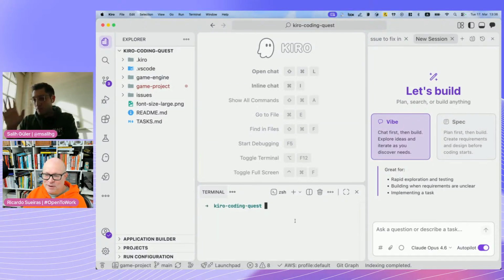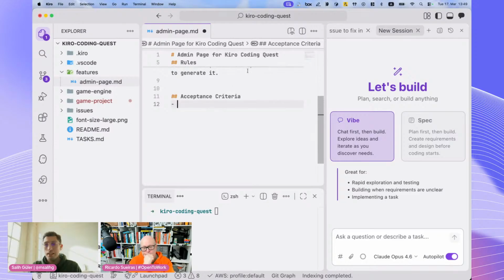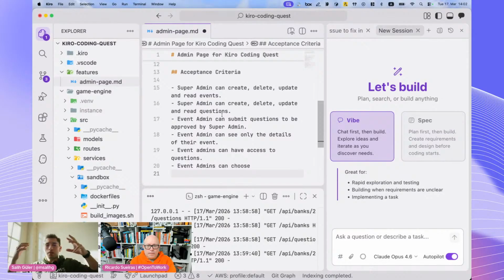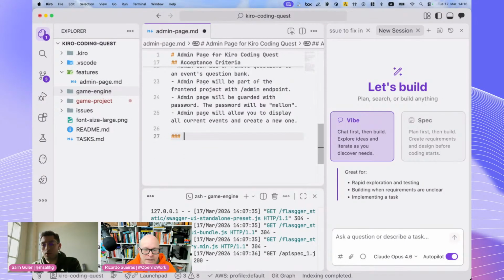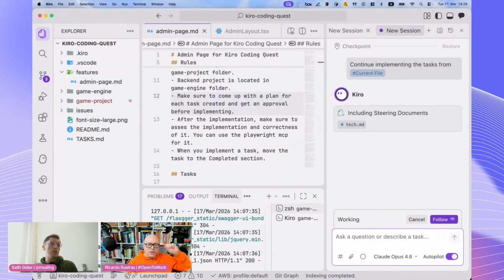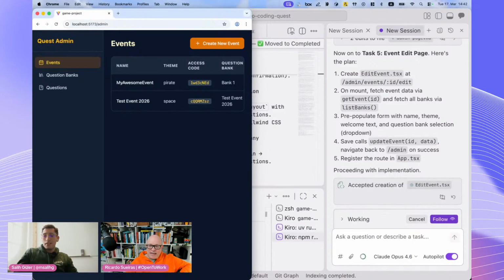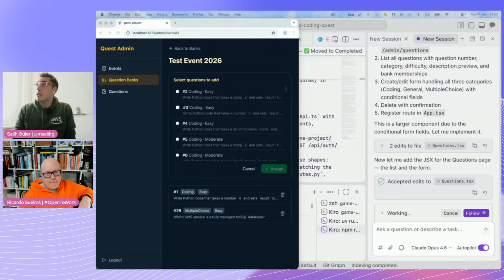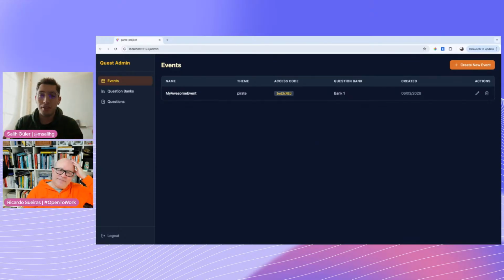Fullstack for Noobs - Episode 15 - Deployment Discussions